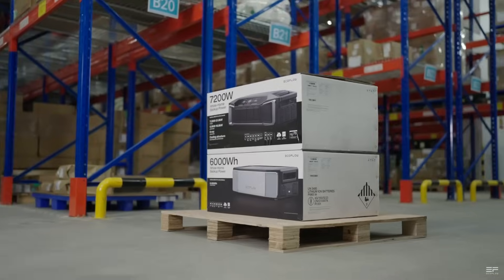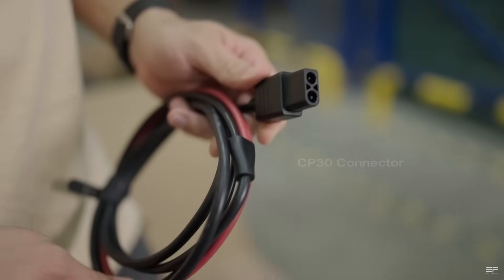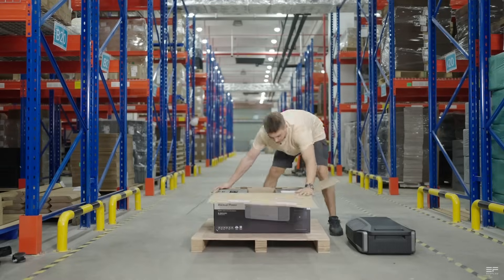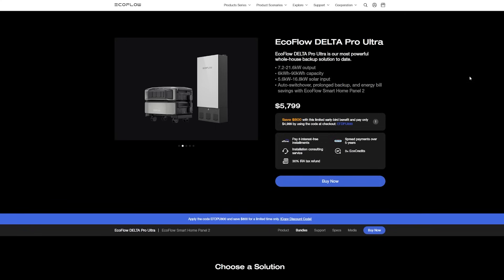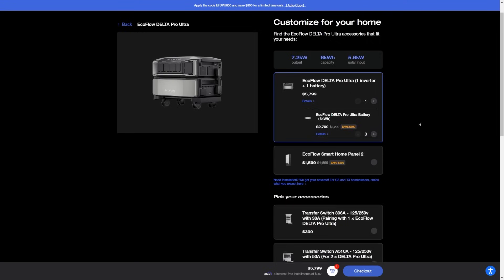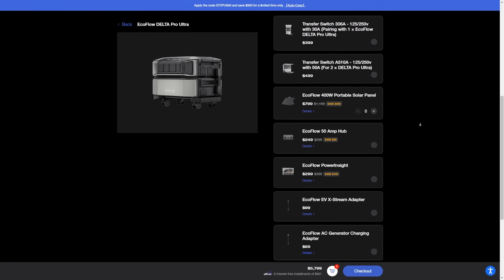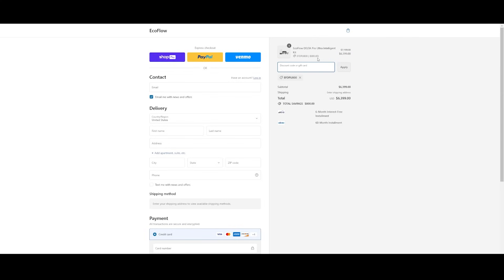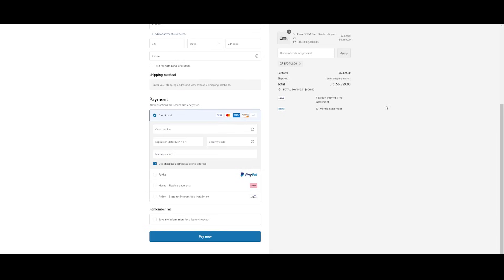EcoFlow Delta Pro Ultra Coupon Instructions & Unboxing - Discounts up to $1500 Going on Right Now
Best new tech this year starts off with the largest portable power station ever built, the Delta Pro Ultra.  This is some of the most advanced portable power technology we have seen so far and the year has just started.
Music on Review Central Channel by the following artists:
TeknoAxe
SkagBeatz
Ross Budgens